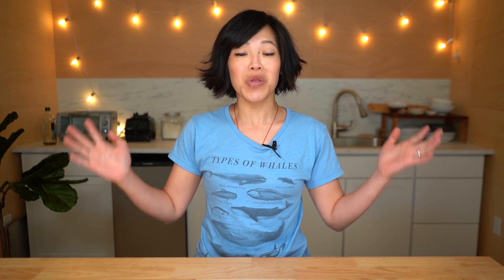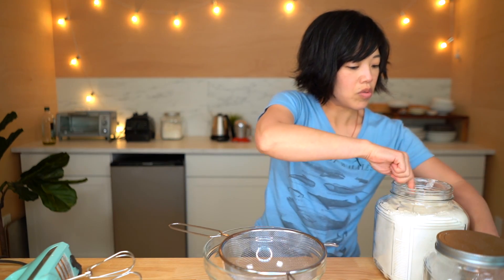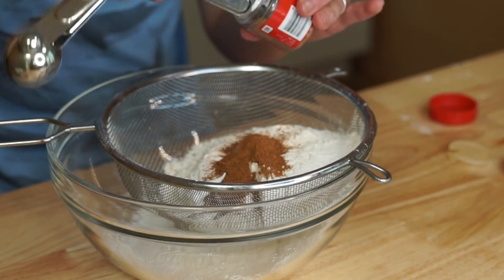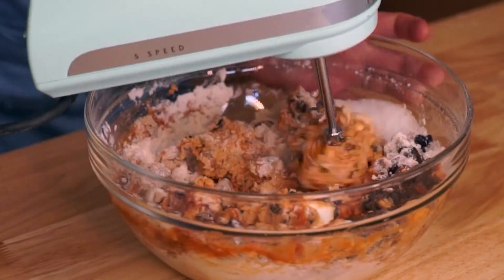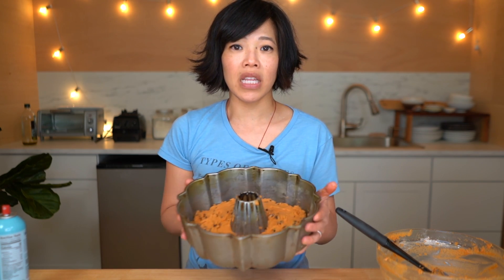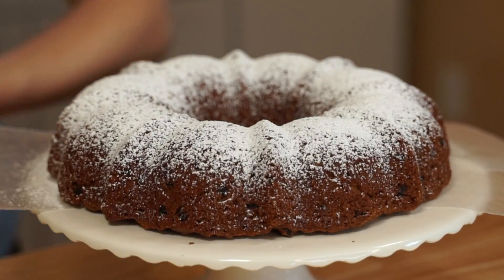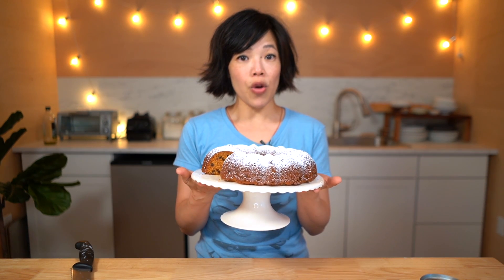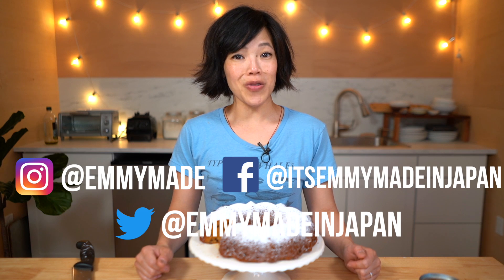TOMATO SOUP Cake -- No Eggs, No Butter, No Milk | Retro Recipe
I'm back with another retrorecipe and this time it's for tomatosoupcake. 🍅 Big thanks to Kani and Mera for sending me Cook's Tour to make this episode possible.

You've made it to the end -- welcome! Did you find the hidden word? Comment: "I have a tomato soup cake."